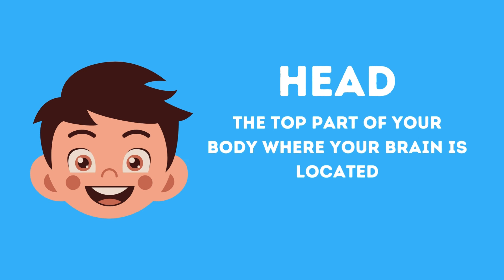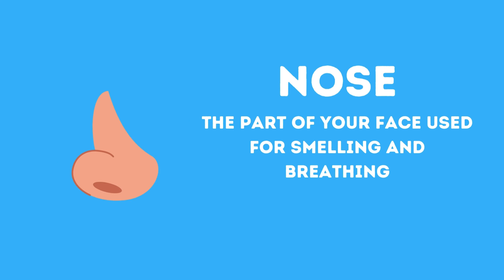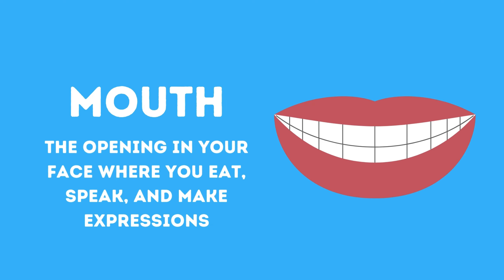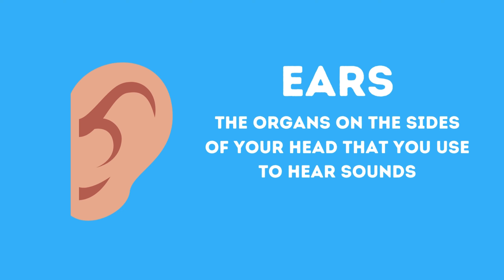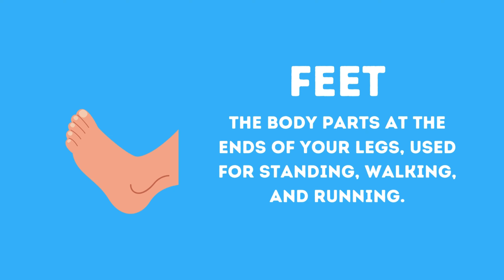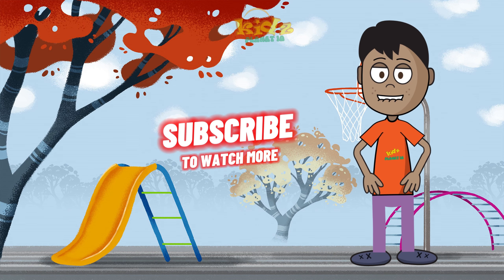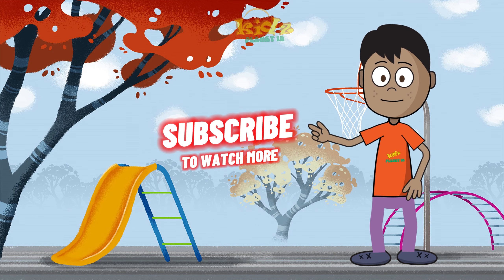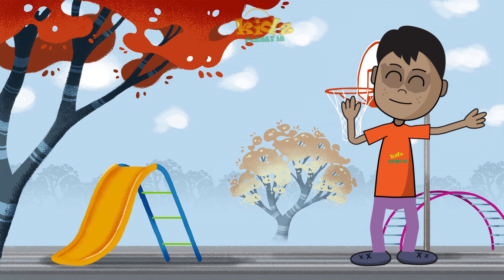GIGI's Body Parts Adventure: Fun Learning for Kids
Welcome to Learning with GIGI, where education meets fun! In this episode, we explore body parts vocabulary in an engaging and interactive way. Join GIGI as we learn the names of different body parts through colorful animations and playful activities. Perfect for preschoolers and young learners, this educational video promotes language development and body awareness in a lively and entertaining format. Get ready to sing, dance, and learn with GIGI as we discover the fascinating world of our bodies together